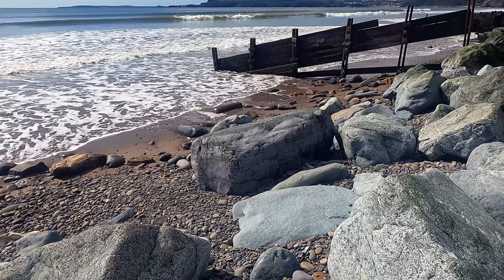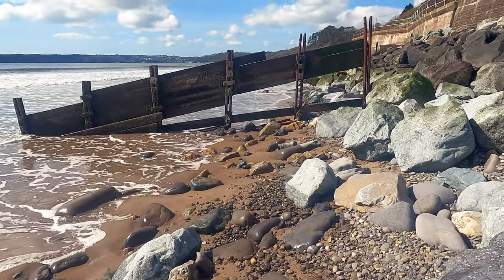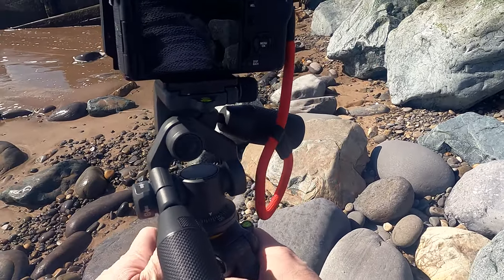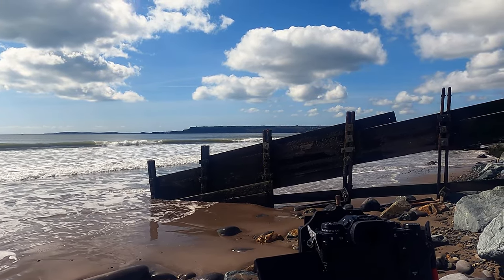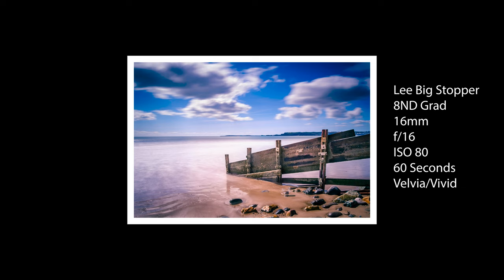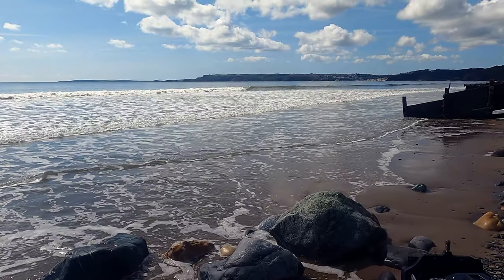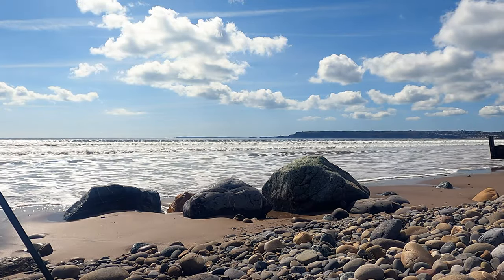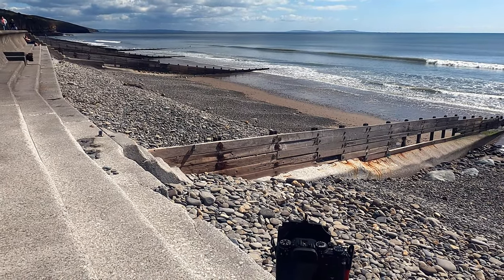Amroth Beach - Fujifilm XT4 Long Exposure Photography with Lee Filter Big Stopper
Long Exposure Photography on Amroth beach in Pembrokeshire with the Fujifilm XT4, Lee Big Stopper ND Filter and ND8 Grad Filter.

My kit is a follows:-

Fujilfilm X-T4
Fujinon XF16mm F2.8 R Weather Resistant Lens, Black
Lee Filters Big Stopper Glass Filter Neutral-Density